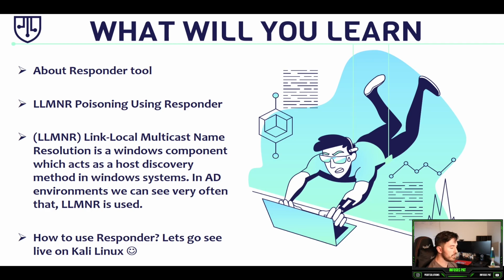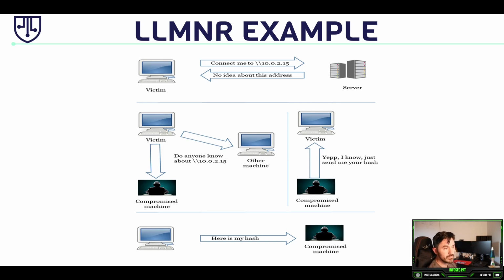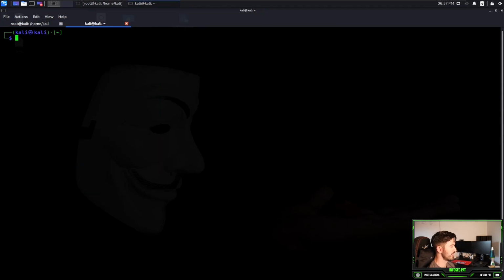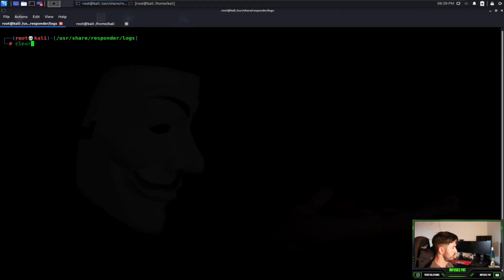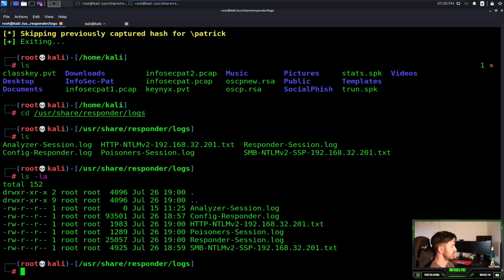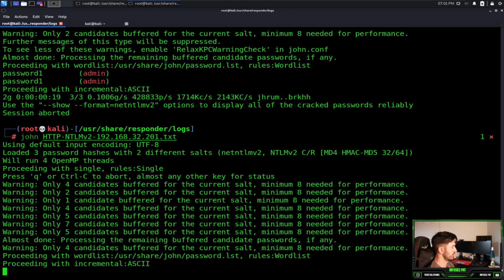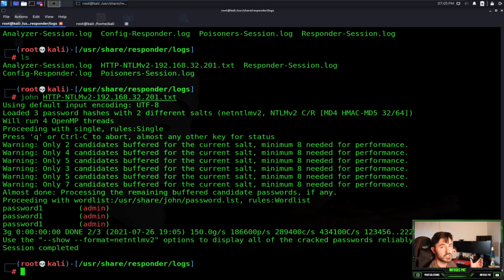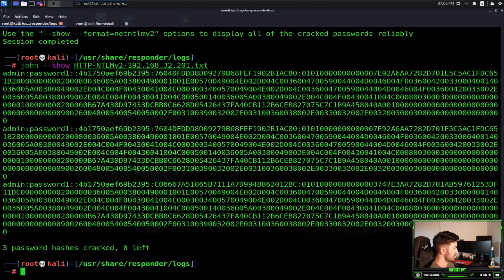How to use Responder in Kali Linux - Video 5 WATCH NOW!!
How to learn PenTesting tools with Kali Linux Sniffing and Spoofing - Video 5 We will be using Responder WATCH NOW!!

This is for Cyber Security students who want to learn the basics of pentesting tools with Kali Linux. So learn pentesting for beginners is for you!

This is going to be a mini entry-level pentesting series of videos. Want to learn more about the Cyber Security world? Check out the playlist, more videos are coming very soon.

Add Myself Infosec Pat on Instagram!